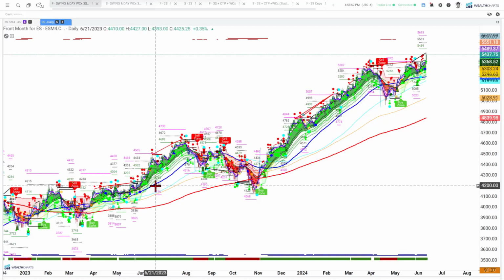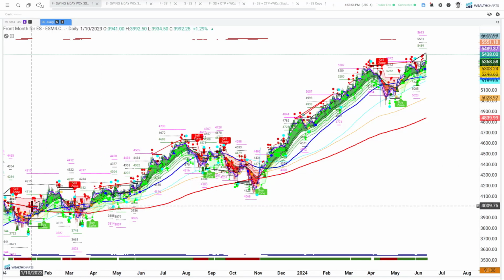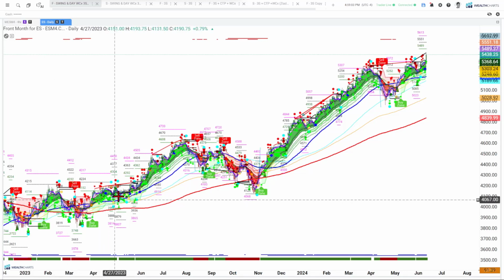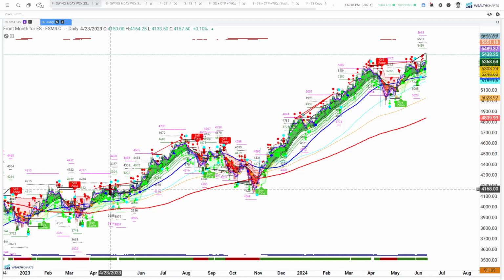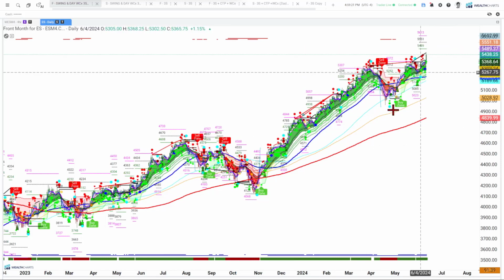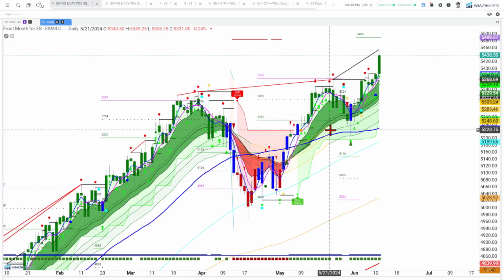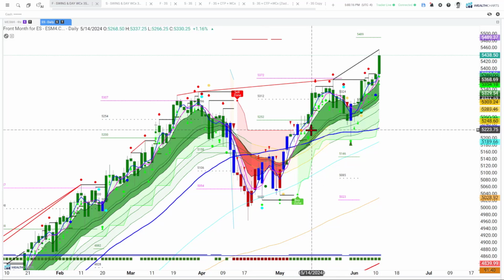The FOMC Market Footprints